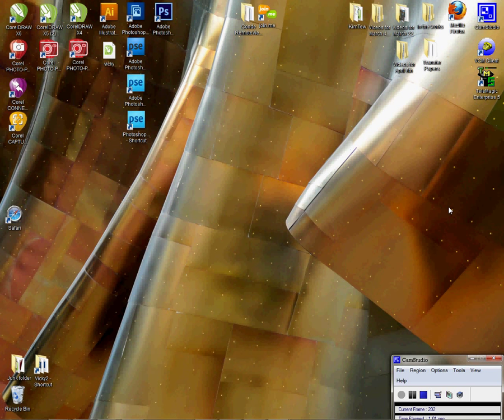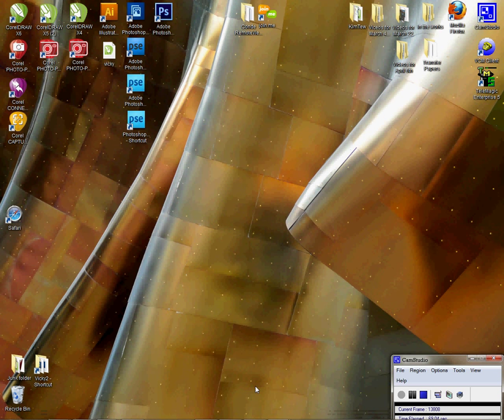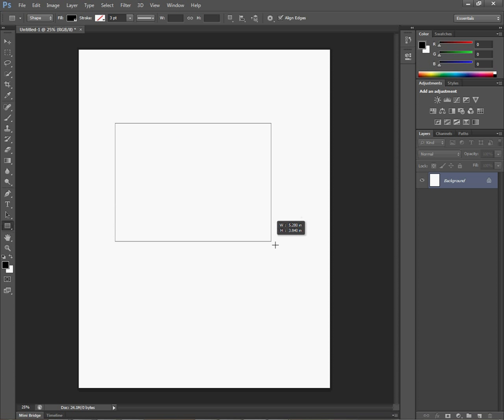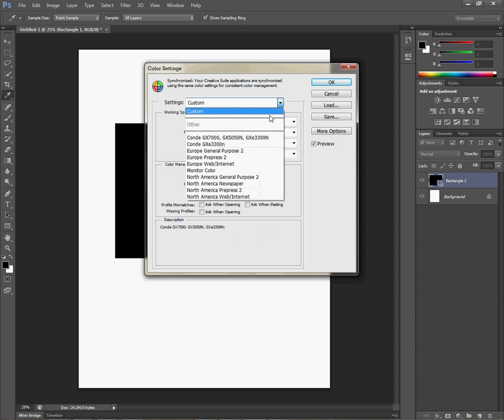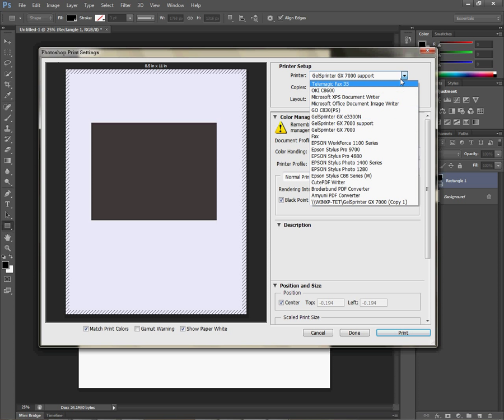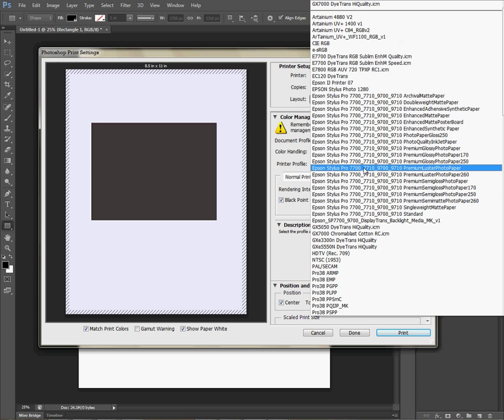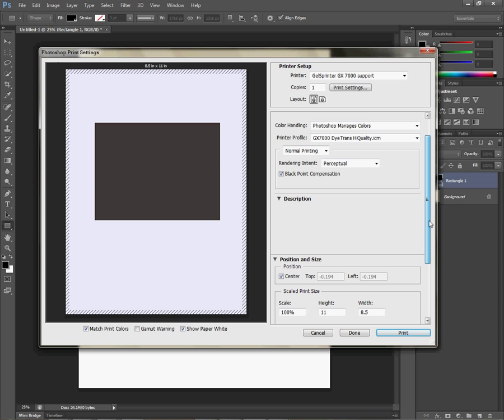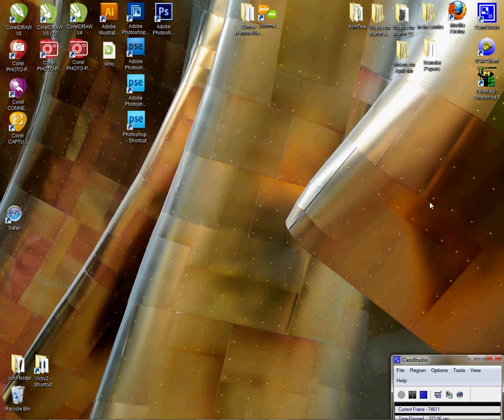Color Management in Photoshop CS6 with Conde ICC Profiles -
Conde's Tech Support Manager, Vicky Waldrop demonstrates setting up your color management in Photoshop CS6 with Conde ICC Profiles. for more tips and business supplies for dye sublimation and heat transfer imprinting.